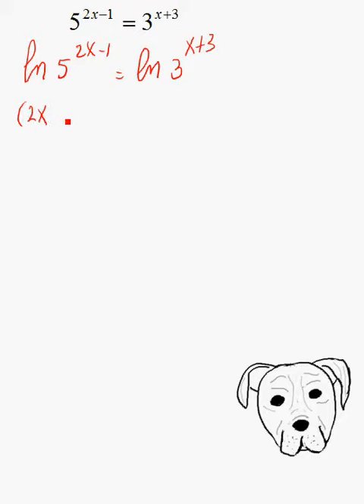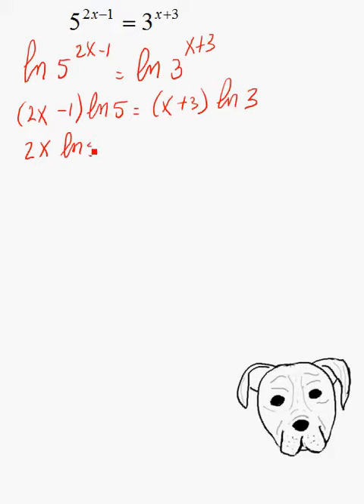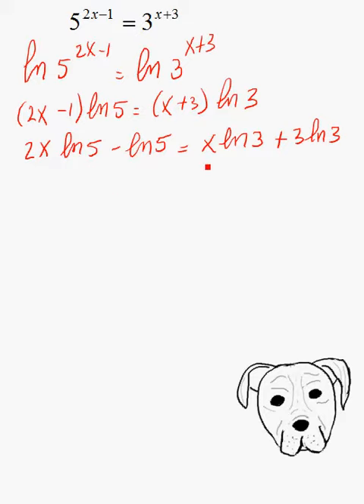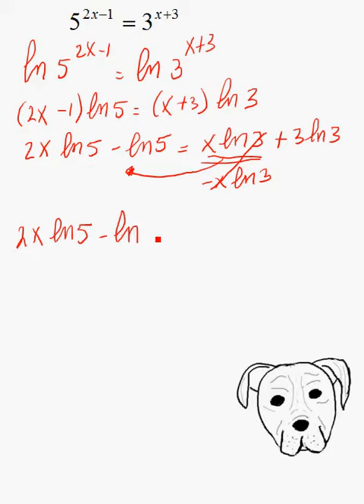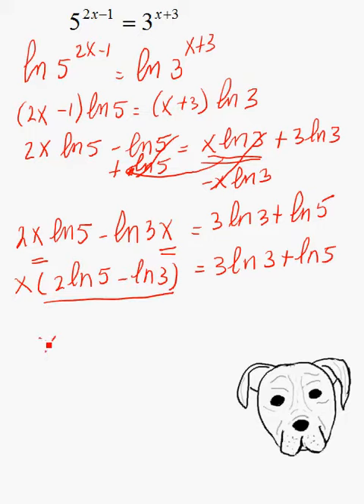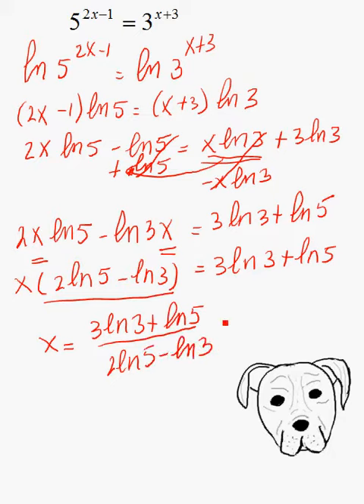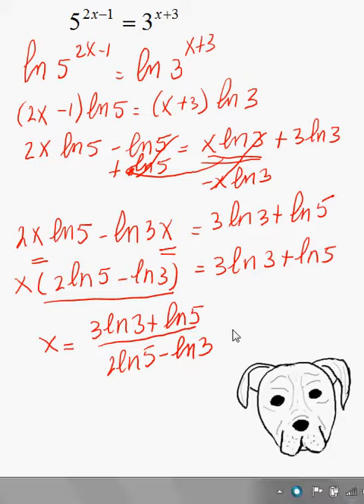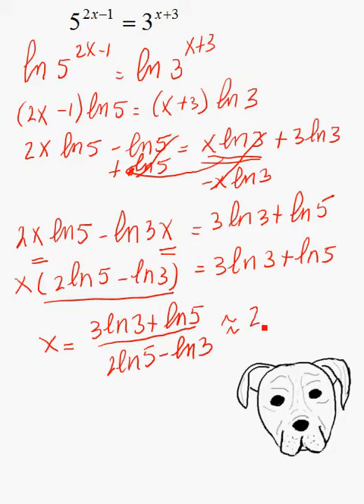Solving exp eq2